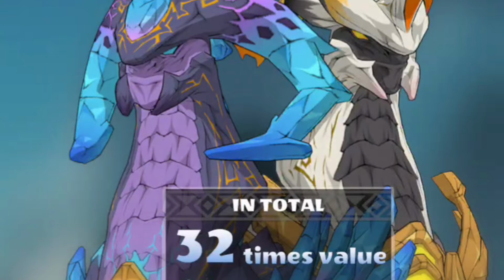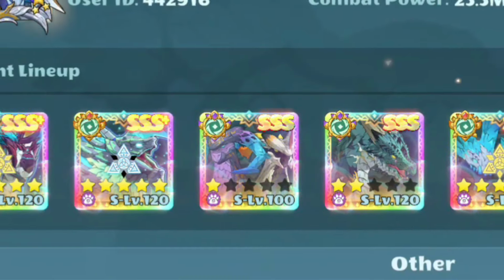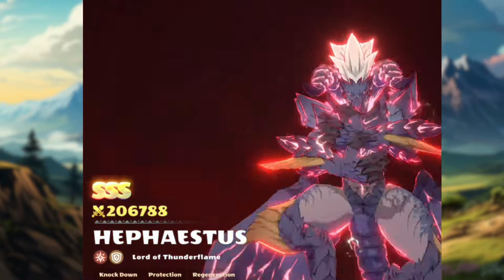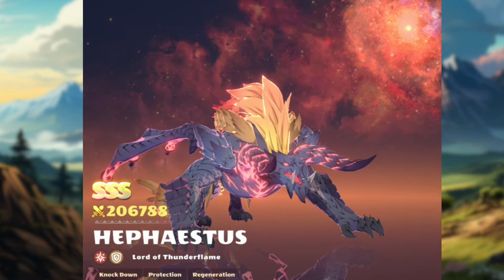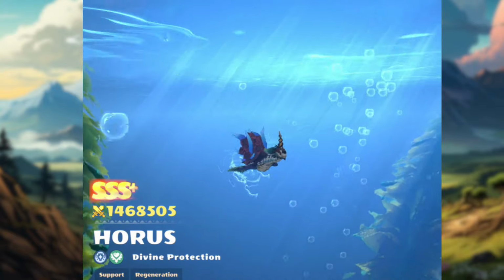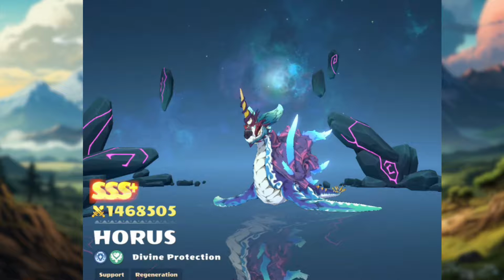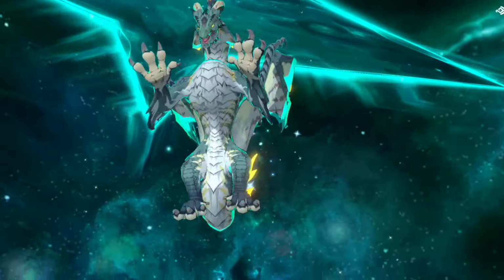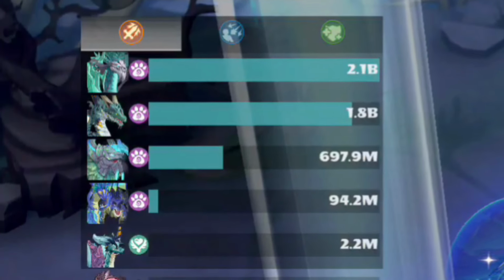*UPDATED* Top 10 BEST Dragons In Summon Dragons 2!!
In this video we revisit the best dragons in Summon Dragons 2.